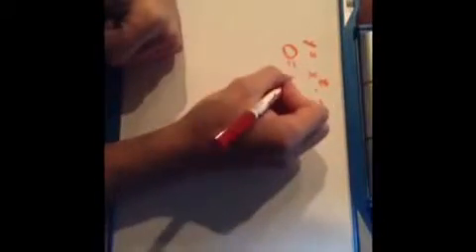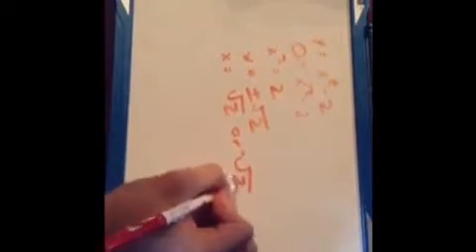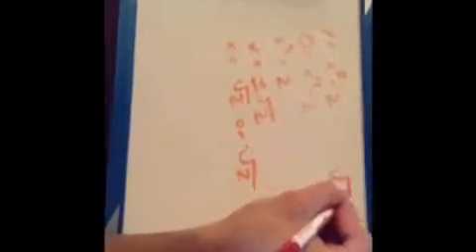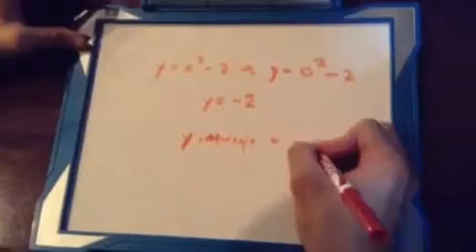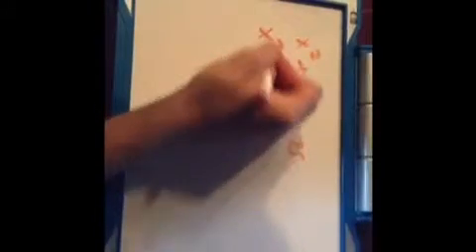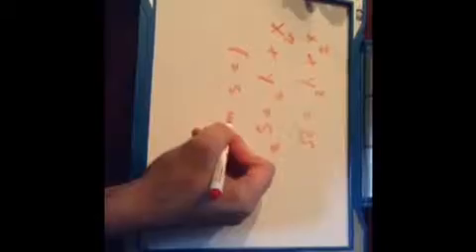Student Video 2 - coord geometry